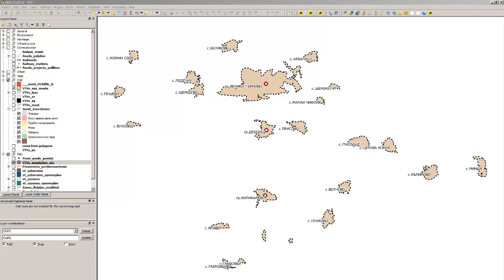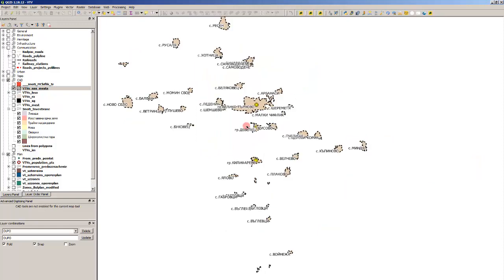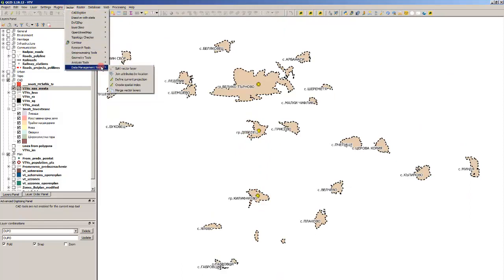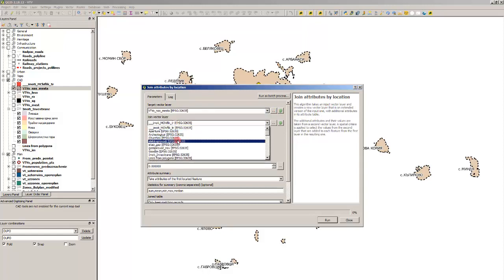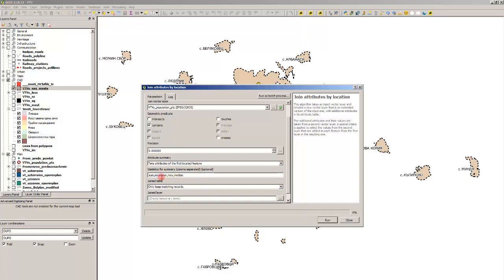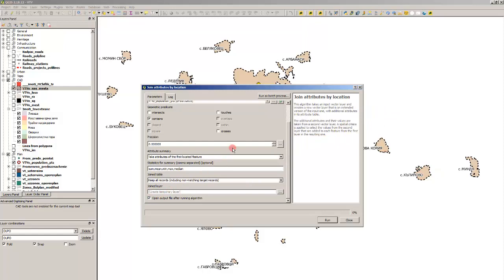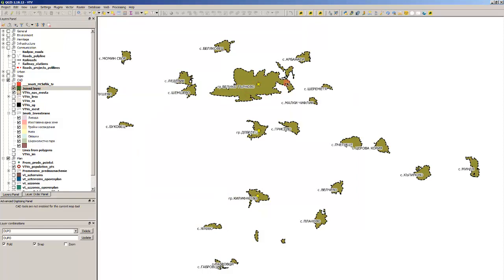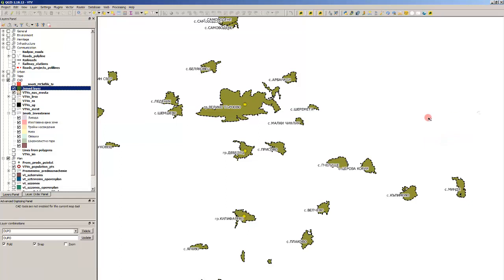QGIS - how to extract attributes from one layer to another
In this video, we describe how to extract attributes from a point layer to a polygon layer. This can be very useful when you have information stored as points (data, research) and want to paste it to a polygon layer exactly as it is.

Author/Автор: Nicola Lalev from ADIsoft
Date/Дата: 02/09/2018
Programs used / Използван софтуер:
-QGIS 2.18.3